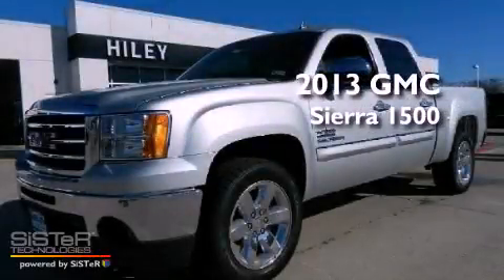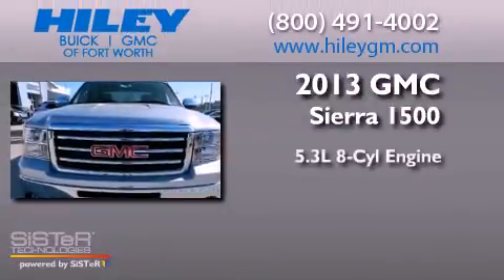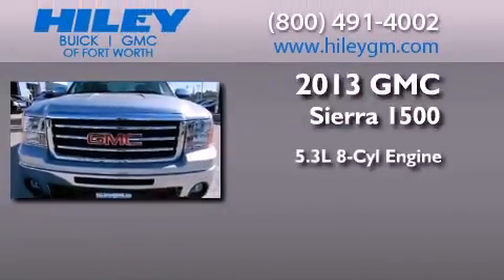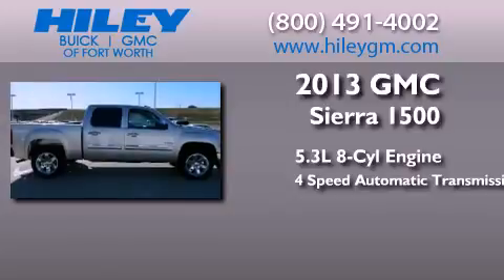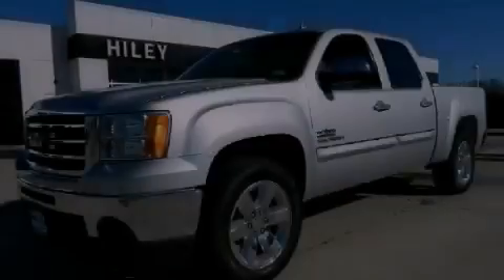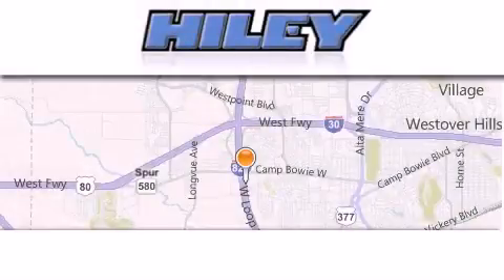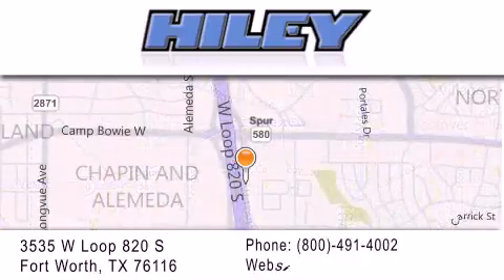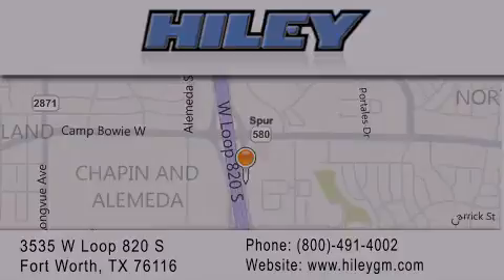2013 GMC Sierra 1500 Fort Worth TX 76116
Year : 2013
 Make : GMC
 Model : Sierra 1500
 Engine : Gas/Ethanol V8 5.3L/323
 Trans . : Automatic
 Exterior : Quicksilver Metallic
 Miles : 1
 Interior : Ebony
 Stock : G4083

 3535 W Loop 820 S